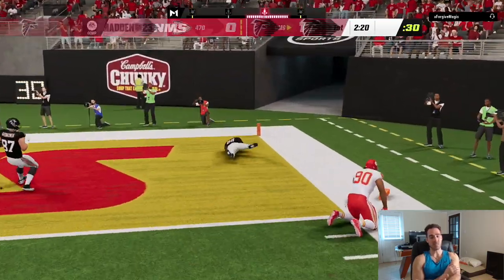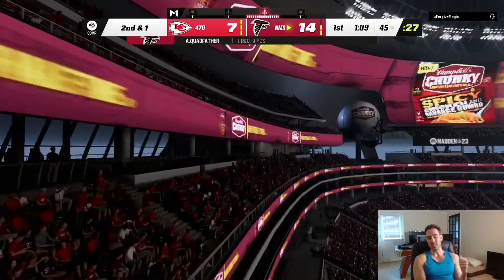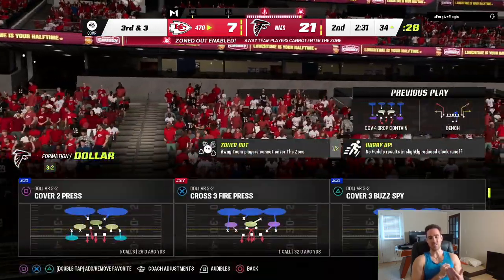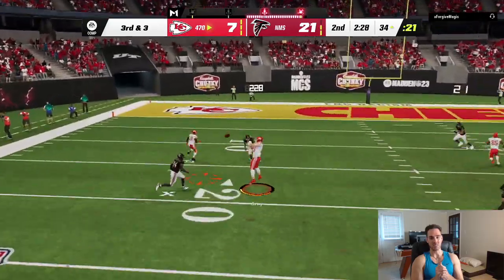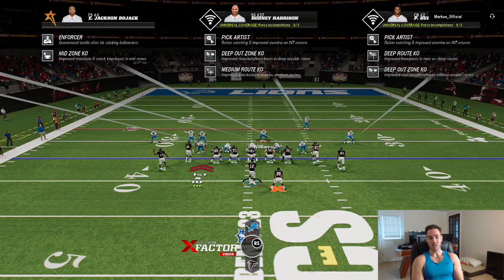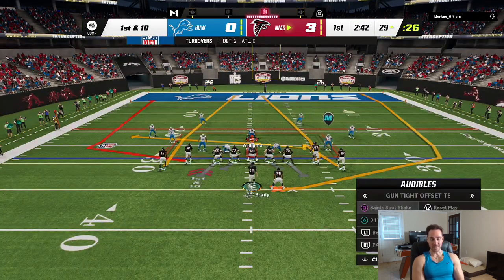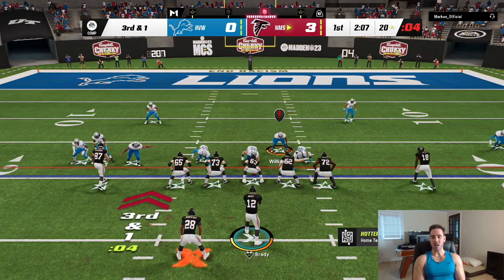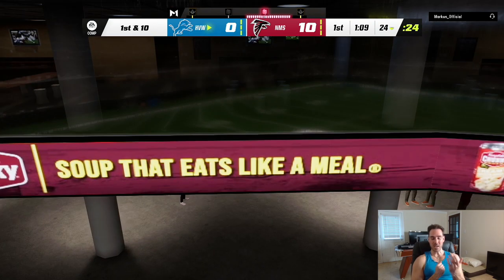NOTHING BEATS THIS DEFENSE! Best Blitz & Base Defense in Madden NFL 23! Gameplay Tips & Tricks